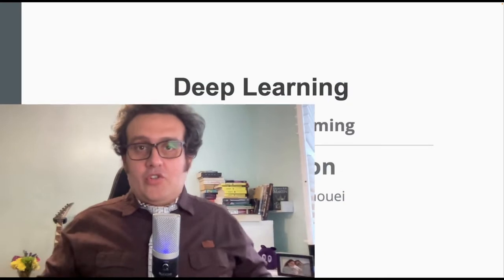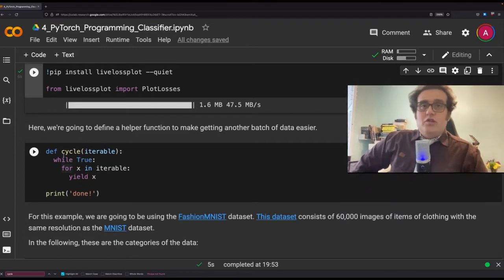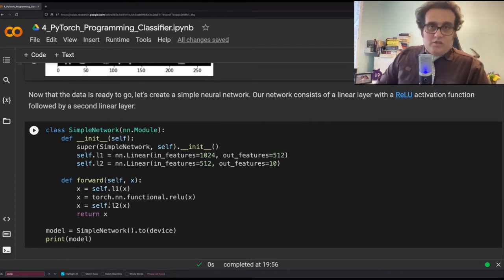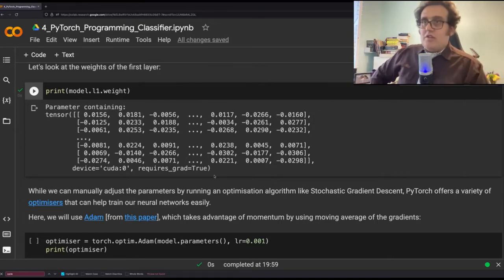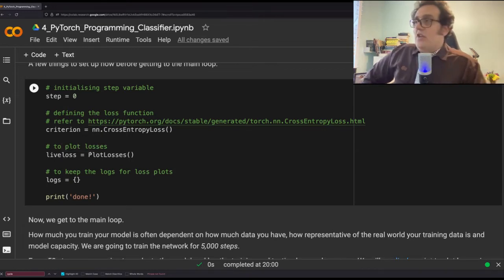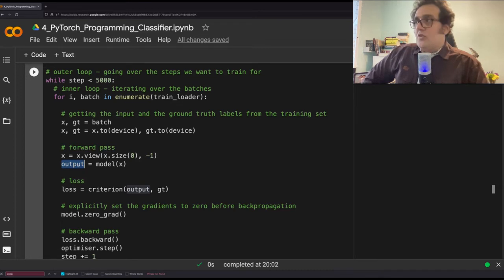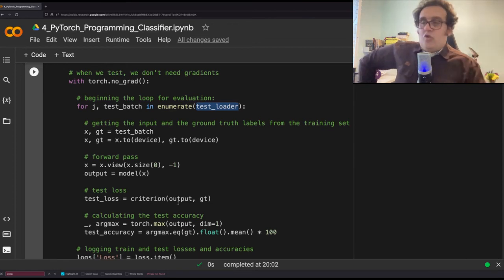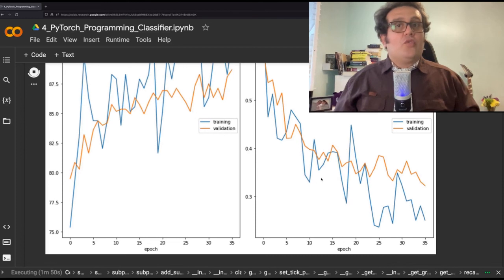PyTorch Programming - Classification Example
Learning Deep Learning : The video demonstrates a simple classifier built and trained in PyTorch.